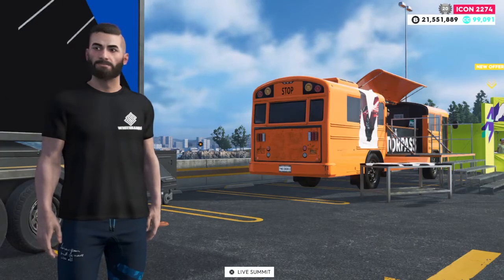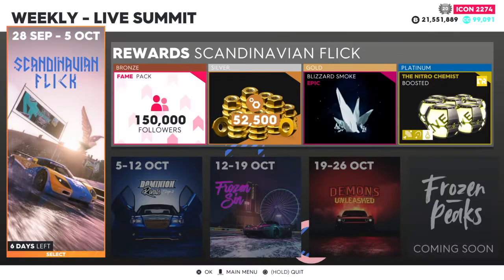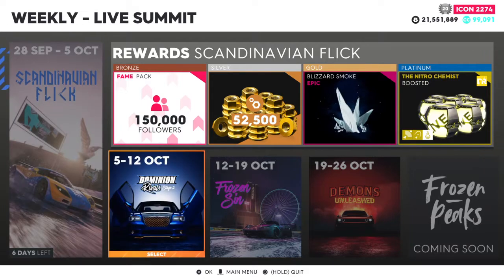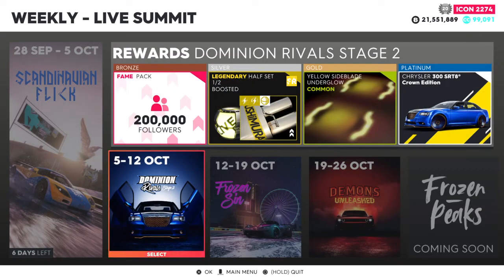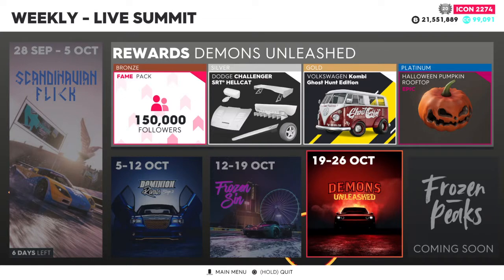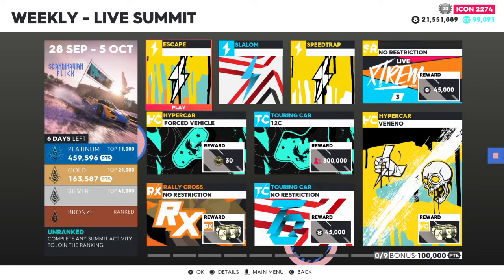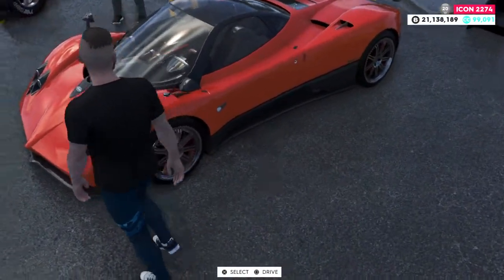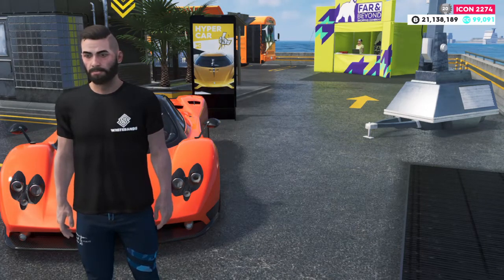The Crew 2 - Tips & Tricks For Live Summits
MAIN CHANNEL
RandomRed